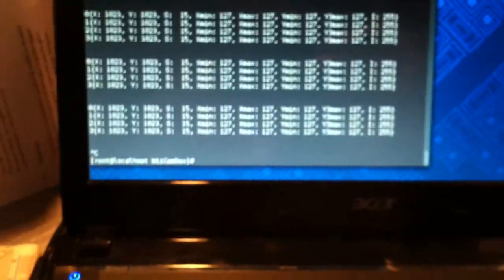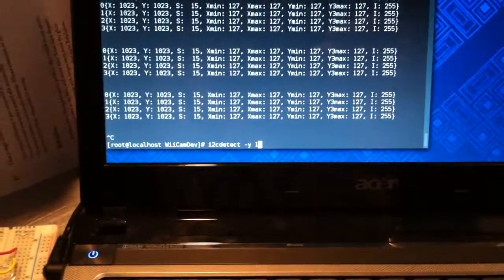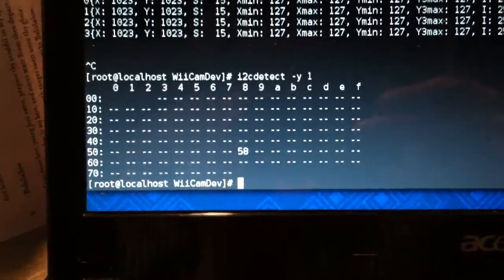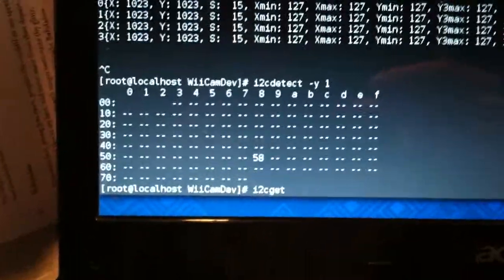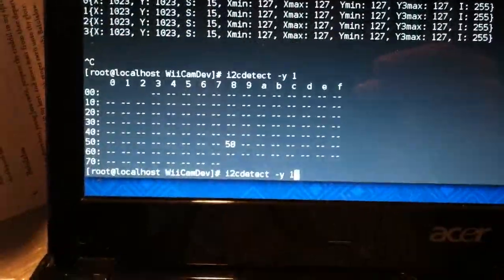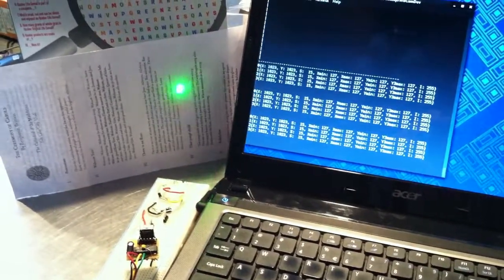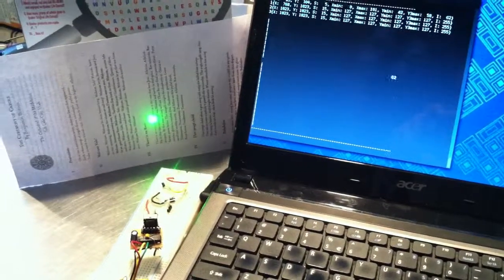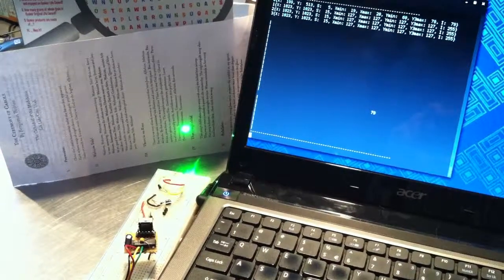Wii IR Camera though VGA Port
An example of using the Wii Remote IR Camera through a VGA port.

VGA, DVI, and HDMI ports have exposed I2C lines.  These are normally used to read EDID/DDC/DTD/modeline information from an EEPROM I2C chip in an external monitor.  This information describes the resolutions the monitor can support, manufacturer name, physical dimensions, etc...

In this example, I used the Linux package "i2c-tools" and a small, quick-and-dirty C program to read/write to the Wii IR Camera.  Code available at: